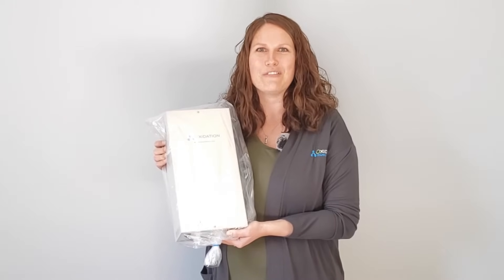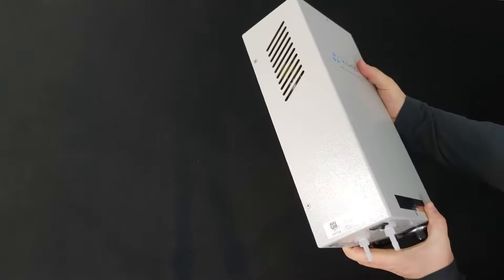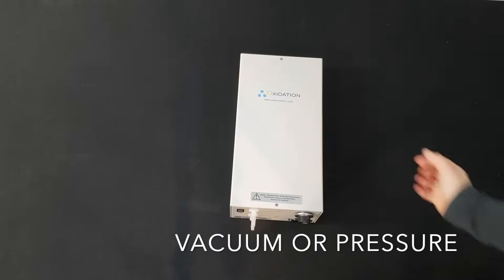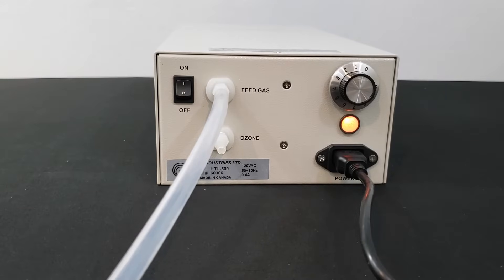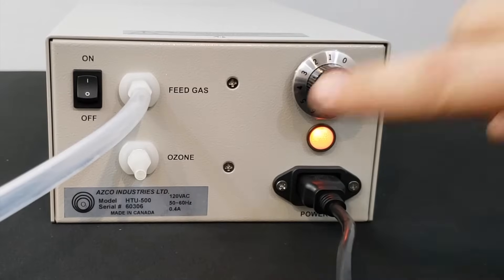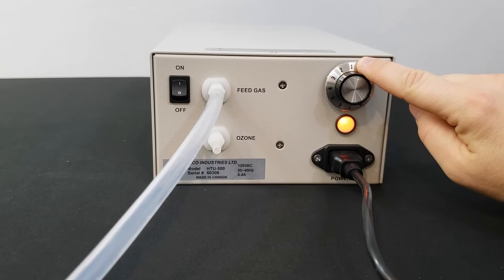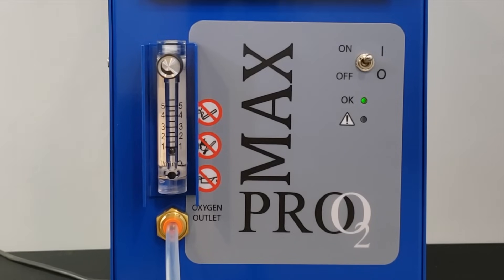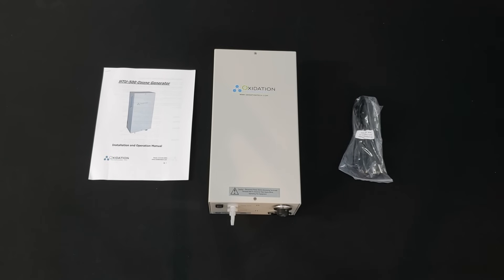HTU-500 Ozone Generator - Overview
This video is going to explain the main features of the HTU-500 Ozone Generator, which produces 1 gram per hour of ozone from only .75 liters per minute of oxygen. This generator is a turnkey benchtop model popular in many applications, such as laboratories, ozonated oil production, pilot testing, aquariums, hydroponics, odor removal, and many more.

Included in the package you receive is the generator, the power cord, and the user manual.
The HTU-500 Ozone Generator is enclosed in a nice, strong, powder coated aluminum case.
The mount holes on the back allow you to mount it on a wall.
The square shape of the HTU-500 also allows you to place it on a desk or table.
The standard HTU-500 requires a feed gas to produce ozone, which is supplied via this inlet, which is a Kynar barbed fitting that fits 1/4" ID tubing.

The feed gas is supplied with either bottled oxygen or air from an external pump. In this video, oxygen from the Max-5 oxygen generator will be supplying the feed gas. The oxygen will be flowing from the oxygen concentrator outlet, through this tubing, and into the HTU-500 Ozone Generator inlet. The HTU-500 is designed to operate under either vacuum or pressure. We also offer an option to add an internal pump, which we'll cover in another video. To create ozone, you plug in the unit, start the flow of feed gas, then turn the HTU-500 switch to ON.

The orange light indicates that the unit is powered on. The HTU-500 makes a distinctive noise while operating. This is normal and means everything is operating correctly.

As the feed gas flows through the internal double quartz dialectric cell, pure ozone is produced. One of the great things about this model is that the oxygen and ozone gases only touch Kynar, Teflon, and Quartz - never the metal. This makes the life of the device much longer. The ozone then comes out the OZONE outlet, which is made of Kynar and also fits 1/4" ID tubing.

If you're injecting ozone into water, you would have tubing and a diffuser attached to this outlet [point to HTU-500 outlet]- these are items that we also provide. In this video, we are producing ambient ozone, so we don't have any tubing attached to the HTU-500 outlet. The HTU-500 works well for both applications - producing ozone that will be dissolved in water, and also producing ambient ozone for treating an enclosed space.

The 10-position dial can be turned to increase or decrease the level of ozone being produced, from 0% up to 100%.

"1" equals 10% ozone output. For example, right now we are flowing .75 liters per minute of oxygen,  with the HTU-500 dial set at "1". The ozone output is 0.1 grams per hour, with an ozone concentration of 2.4 g/m3. Notice how the sound changes as the dial is turned up. This is perfectly normal and you can expect the same when you are operating your HTU-500 unit. Now, with the oxygen feed gas flow still at .75 liters per minute, and the dial turned up to "10", the ozone output is 1 gram per hour, with an O3 concentration of 23.8 g/m3. We have tested this unit for ozone production at every position of the switch and flow-rates. These charts, which are also available on our website, illustrate the ozone production at various flow-rates. The HTU-500 is capable of producing very consistent levels of ozone over a long period of time. The HTU-500 is a turnkey ozone generator that produces consistent ozone levels from either dry air or oxygen feed gas. Its high-quality components and ease of use make it a favorite for laboratories and small industrial applications.